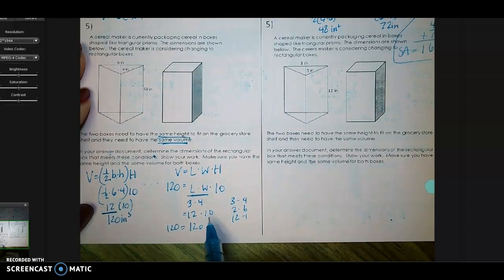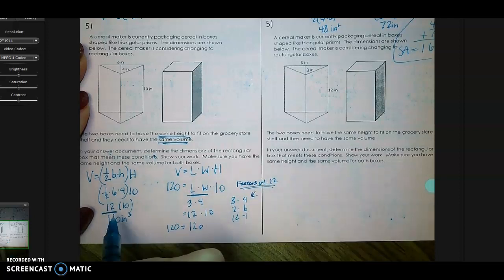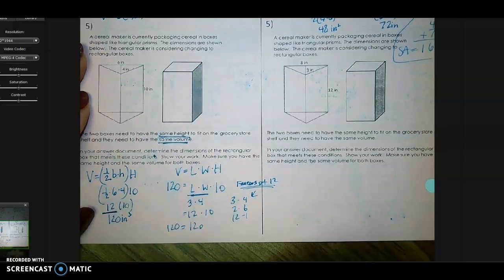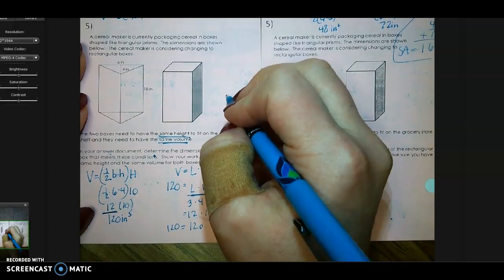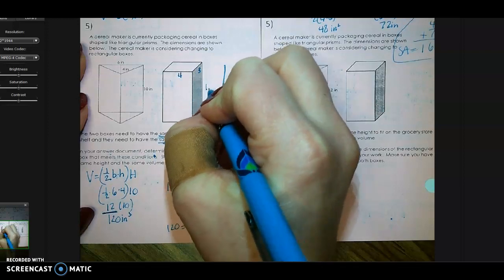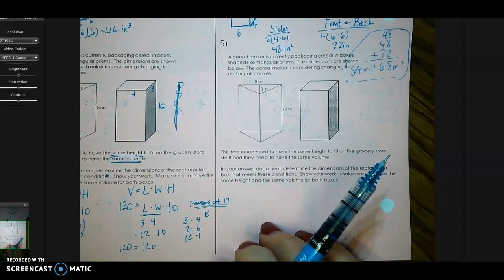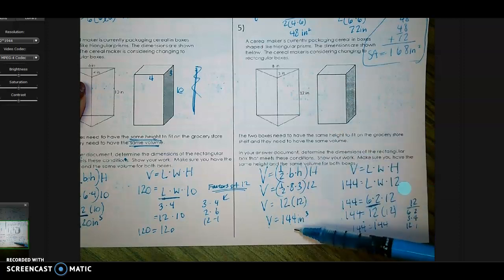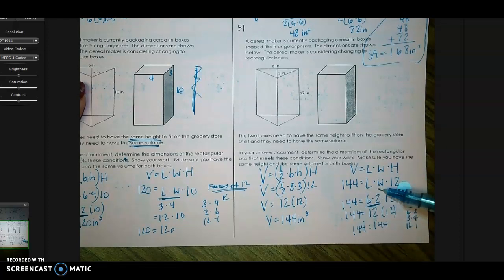Using Algebra to Find Missing Dimensions Part 2